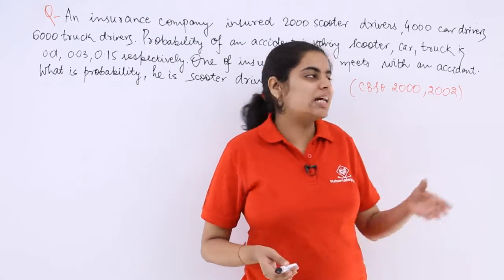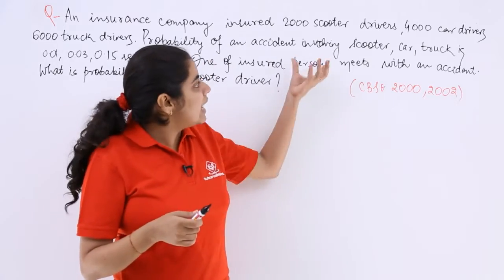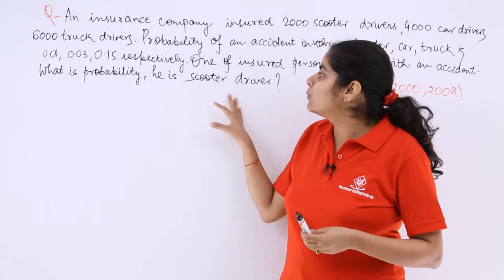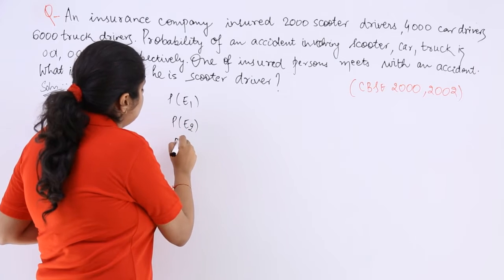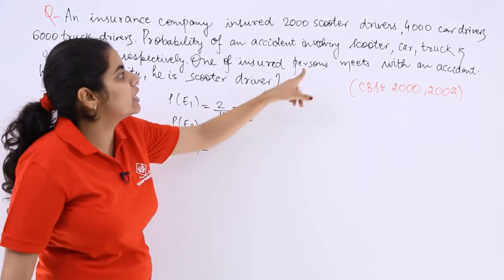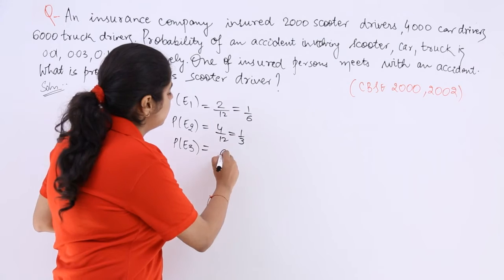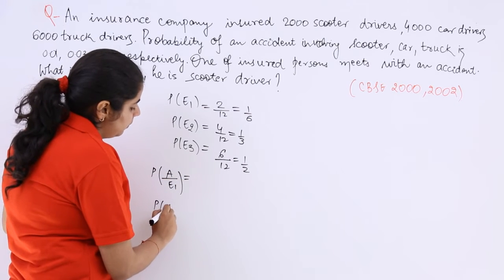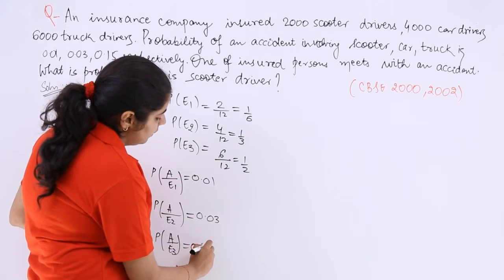Class 12th – Bayes Theorem Problem-2 | Probability | Tutorials Point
Bayes Theorem Problem 2